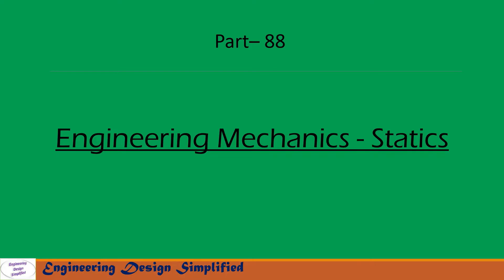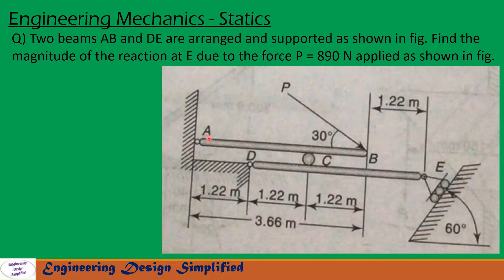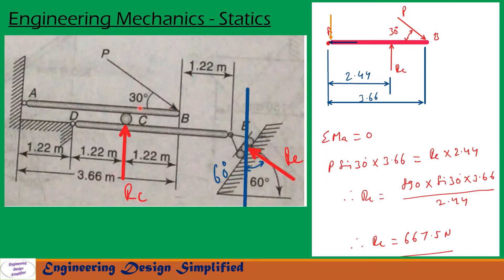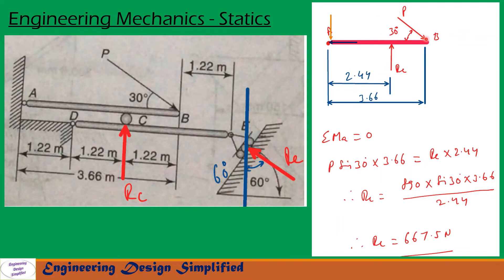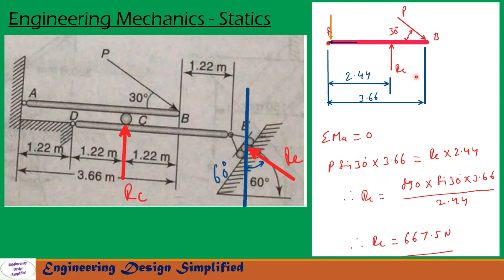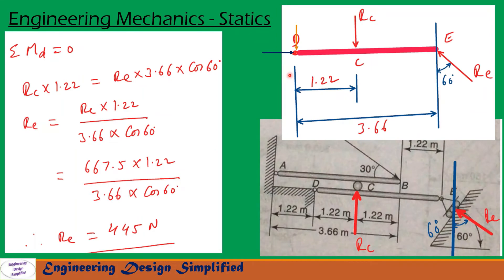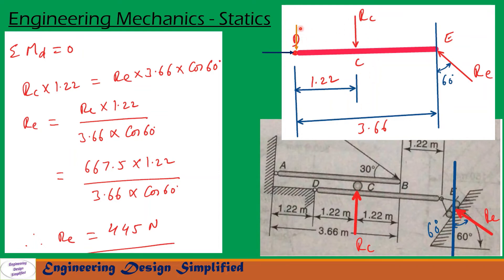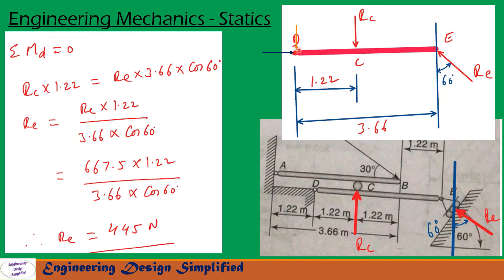Engineering mechanics solved problem | Method of moments | Statics problems 88